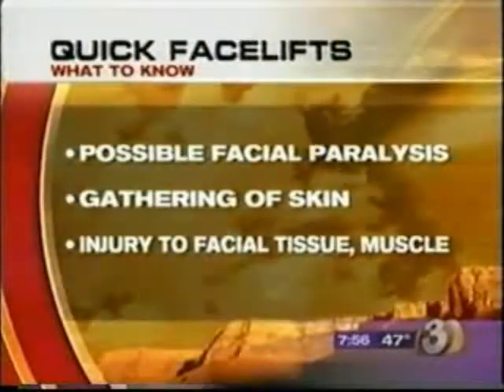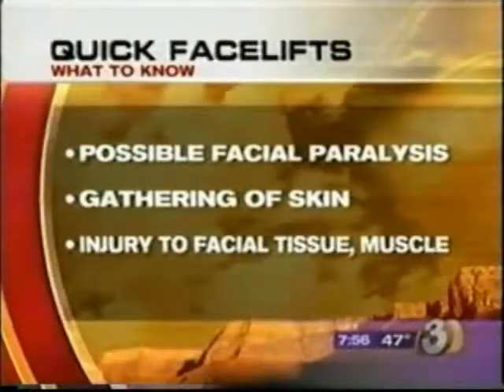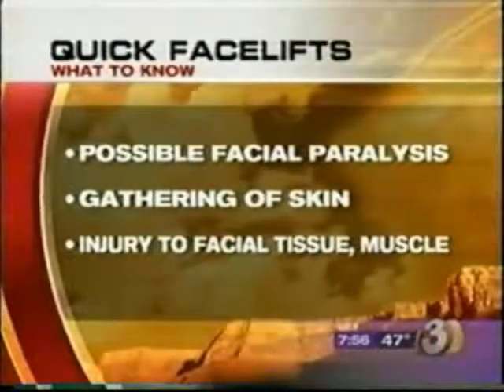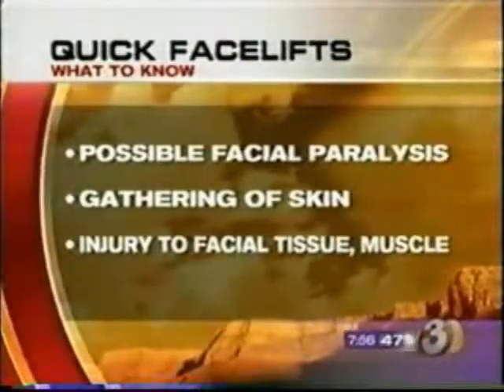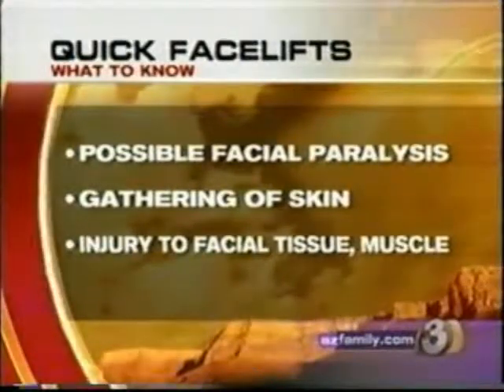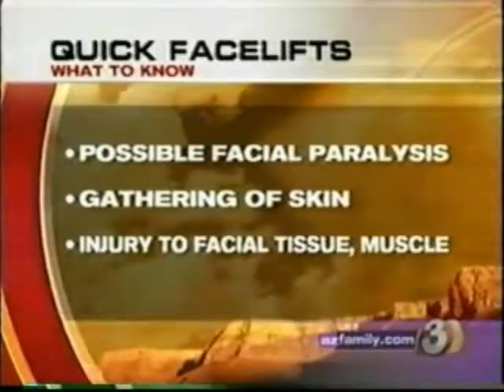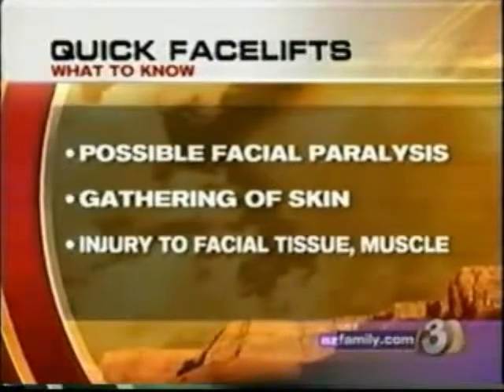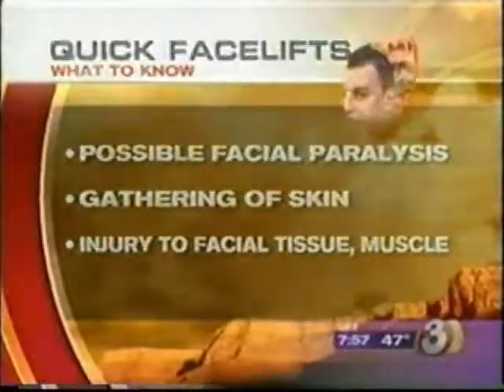Phoenix Arizona plastic surgeon Ali Mosharrafa, M D